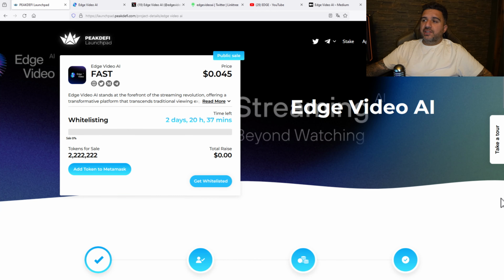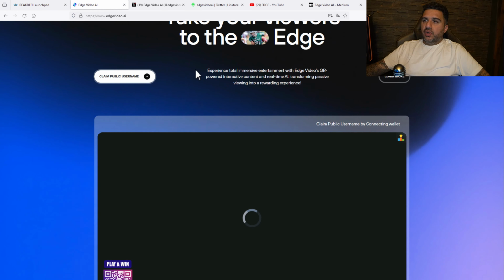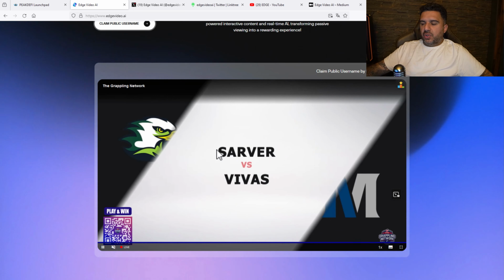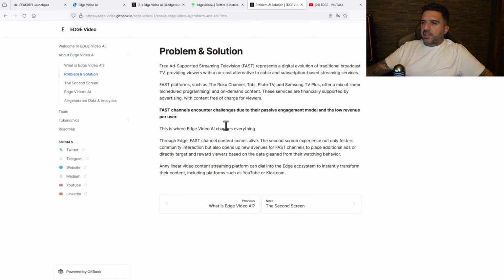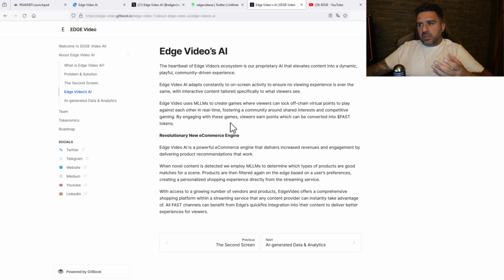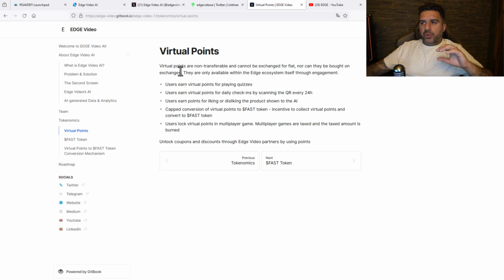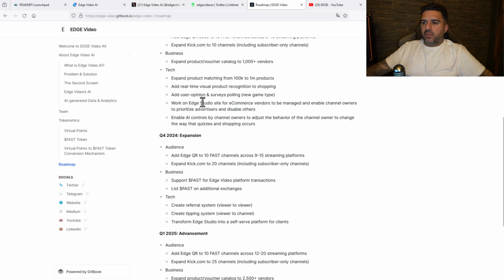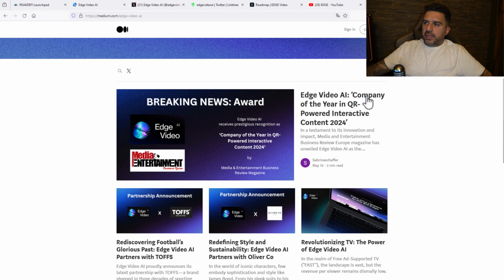EXCLUSIVE SALE! - Edge Video AI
JOIN THIS EXCLUSIVE SALE!
Exclusive offer for our community

00:00 Intro
00:31 Get Whitelisted
01:50 Edge website
04:00 Whitepaper
07:40 Edge Youtube Channel
09:00 Edge Business Model success
10:25 Edge AMA PEAKDEFI

In this video, Jonas presents a new project called Edge Video AI. PEAKDEFI Launchpad will host an exclusive private sale for $FAST tokens in a few days. You have the chance to join our private sale now!

What is Peakdefi:
We are a multichain platform to connect brand-new fundraising projects and investors looking for high quality startups and projects with outstanding ROI potential, which strives for:

- Highest quality standards: Our projects go through a 5-stage due diligence before they get listed to ensure just the best projects on the market get launched on our platform.
- Fairness: We provide guaranteed transparent allocation tiers for all potential investors to ensure every participating investor has an allocation spot.

Do you want to learn more about crypto? One of the biggest crypto education platforms in the world, with over 150.000 customers and over 400 educational videos in different languages.